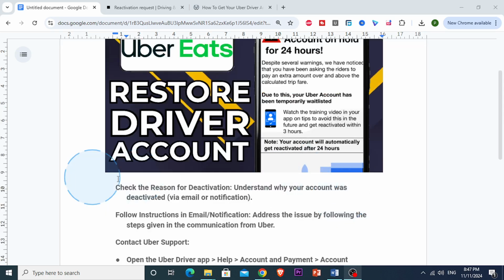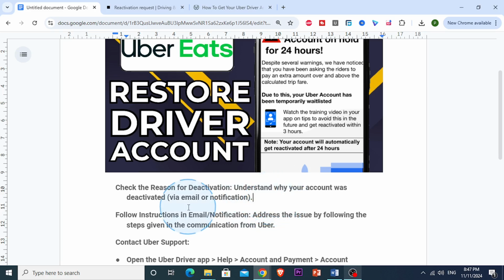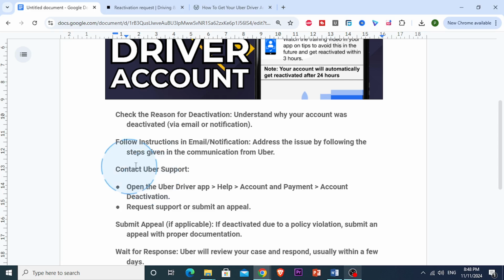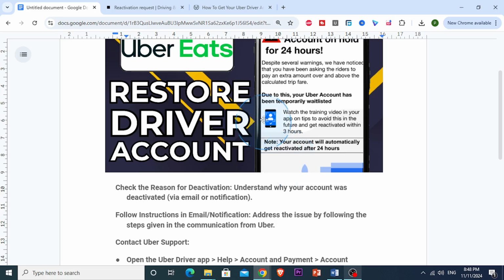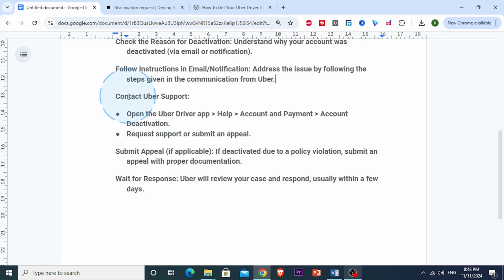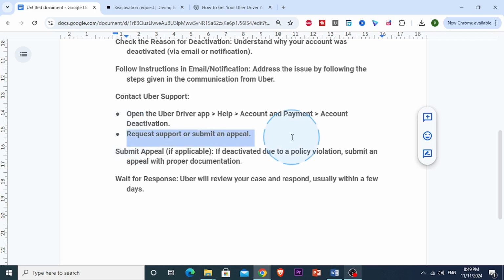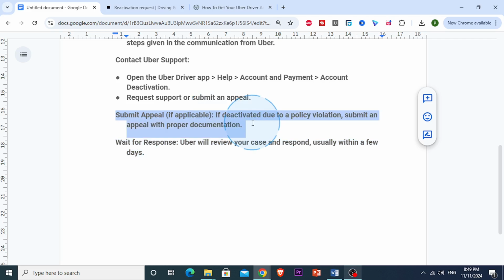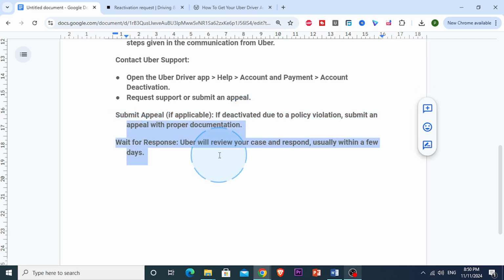HOW TO REACTIVATE UBER DRIVER ACCOUNT (2026)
HOW TO REACTIVATE UBER DRIVER ACCOUNT

In this video we show you HOW TO REACTIVATE UBER DRIVER ACCOUNT. If you want to know HOW TO REACTIVATE UBER DRIVER ACCOUNT then this is the perfect tutorial for you.